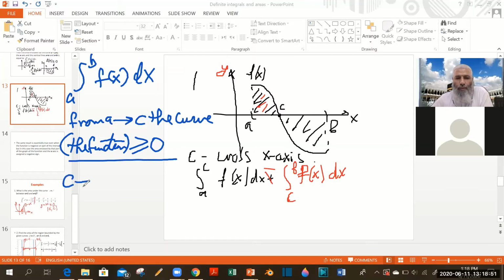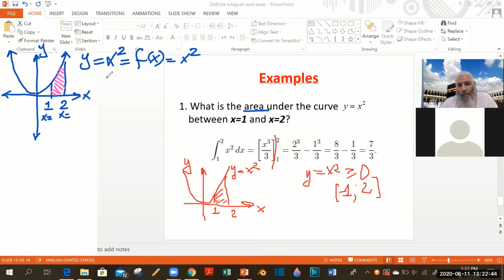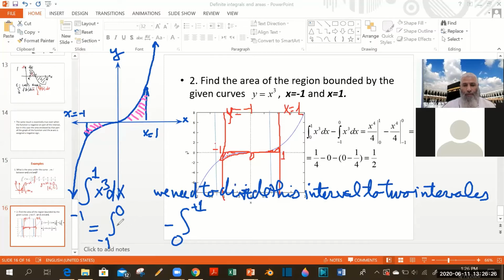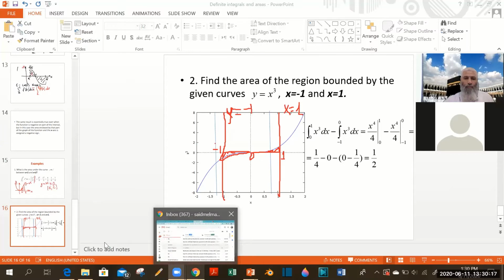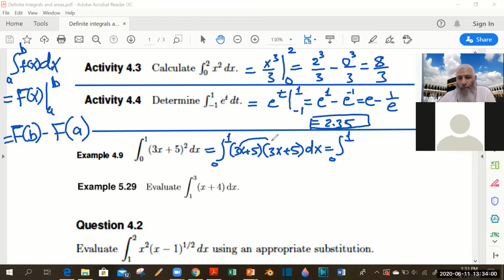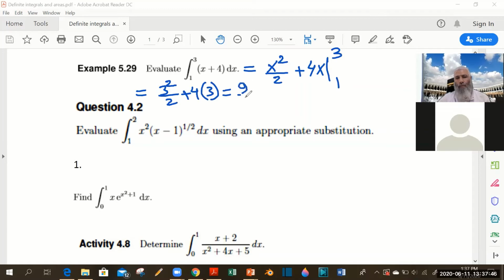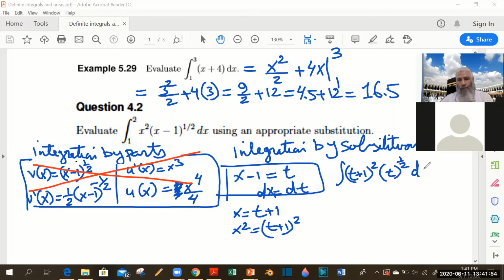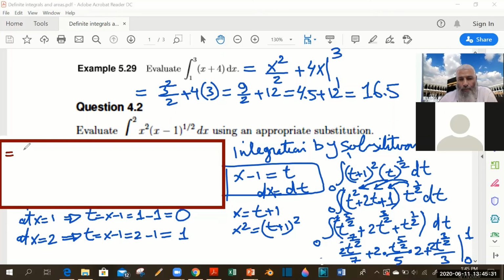Area using Integration 05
شرح باللغة العربية السات وان رياضيات ماث واحد حل امتحان سات وان الجزء الثالث لطلبة الدبلومة الأمريكية شرح الماث باللغة العربية Explanation SAT Math one in Arabic Solving test exam
 Math tutor: Mr. Said Elmahdy
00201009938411 mobile number and Whatsapp
SAT Math no calculator section Part 1. SAT Math calculator section solving problems. Solving sat test. 10th grade 11th grade 12th grade Radicals and exponents math Algebra one Algebra two Geometry Pre-calculus Calculus Powers Mathematics IGCSE Grade 10, grade 11, grade 12, grade 9 Math teacher Math tutor Math lesson, math lessons Math problems explanation Solving problems, solving math problems Solving equations, Math problems solution Algebra problem solving Ordering and comparing rational numbers Grade 7th 7th grade 6th grade negative numbers adding, subtracting, multiplying, dividing, fractions, and decimals. Probability data and statistics. Typical curriculum in the United States. Practice exercises Instructional videos personalized learning dashboard Empower learners to study math, science, and economics, to calculus